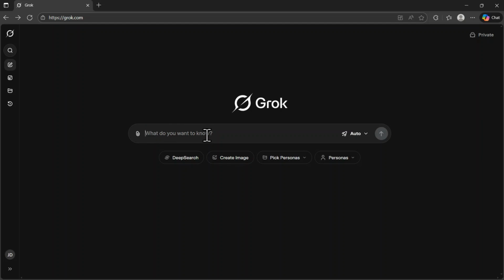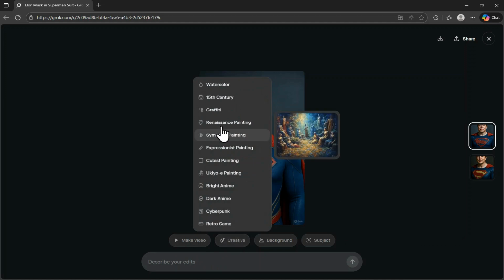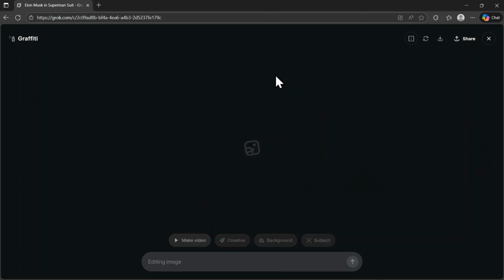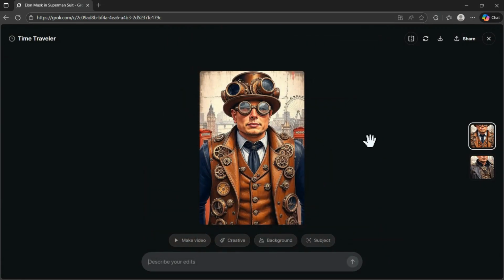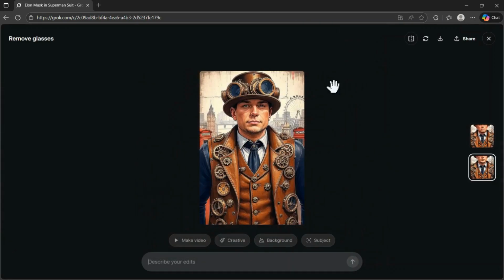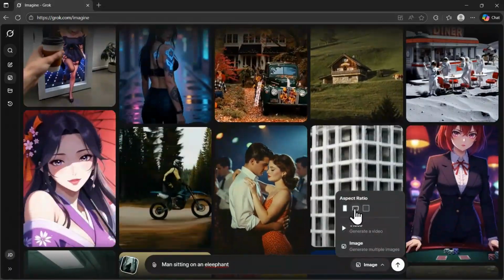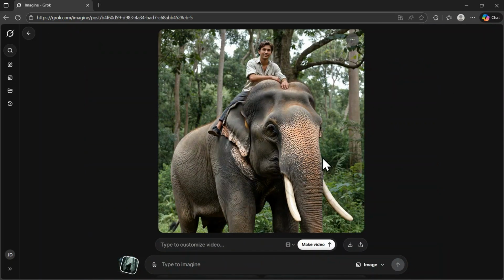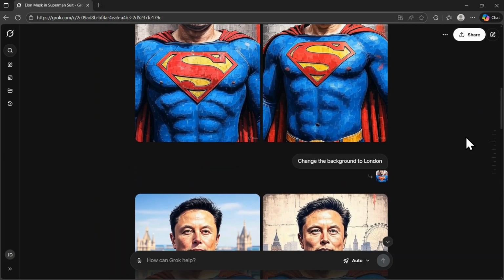How to Create Images in Grok (FREE) | Grok AI Image Generator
How to Generate Images in Grok (FREE) | Grok AI Image Generator

In this video, I’ll guide you through the simple process of creating images using Grok. From typing prompts to customizing styles and backgrounds, you’ll learn everything you need to know to generate unique and captivating images. Whether you're looking to create fun edits or professional visuals, Grok has you covered! Watch till the end for tips on generating videos with Grok as well.

Timestamps:
00:00 - 00:05 Introduction to Grok Image Creation
00:06 - 00:25 First Method: Typing Your Prompt
00:26 - 00:45 Exploring Image Options and Styles
00:46 - 01:05 Customizing Backgrounds for Images
01:06 - 01:25 Making Custom Edits to Images
01:26 - 01:50 Second Method: Using the "Imagine" Option
01:51 - 02:15 Generating Multiple Images with Scrolling
02:16 - 02:40 Tips for Conserving Credits on Grok
02:41 - 03:00 Conclusion and Video Recommendations